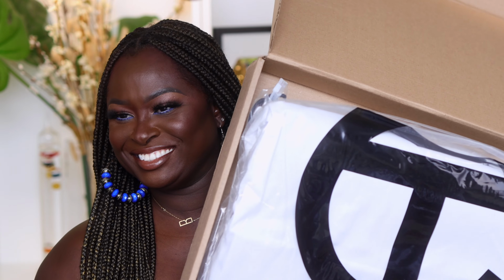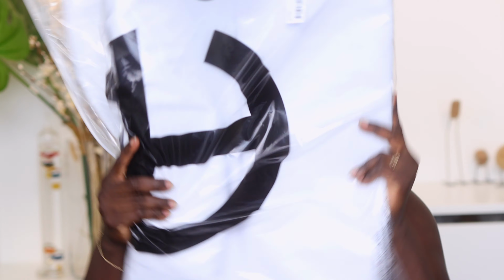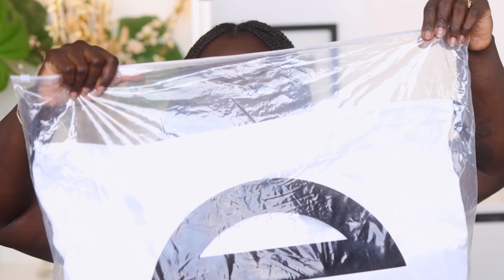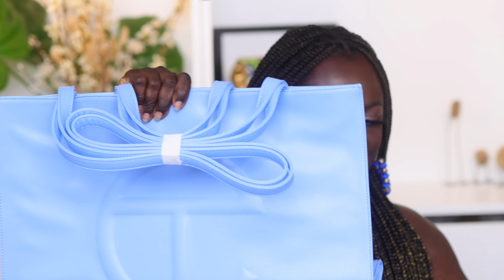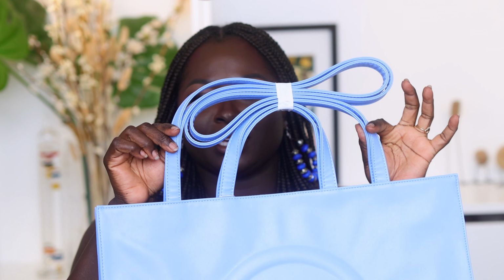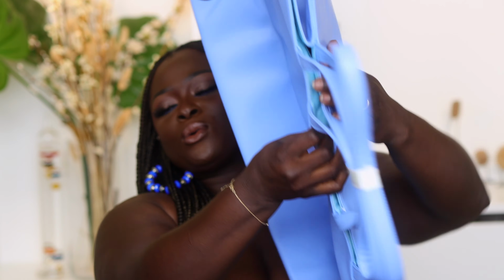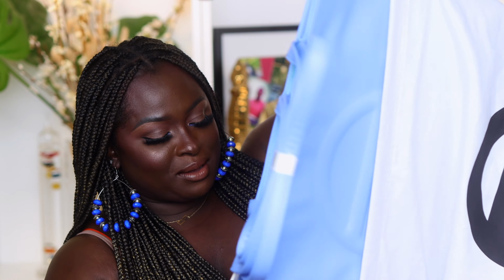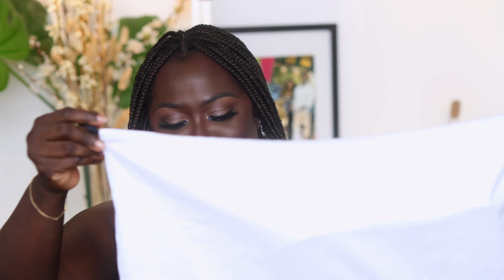TELFAR BAG - Beyoncé & I Have The Same Bag!!😱! | OHEMAA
I secured a bag from TELFAR , I am finally wearing a brand Beyonce has worn before, omg!! I fianlly got a TELFAR bag woohooo. I was able to get the Telfar Cerulean LARGE SHOPPING BAG AAAARRRRGGGHHH OMG.